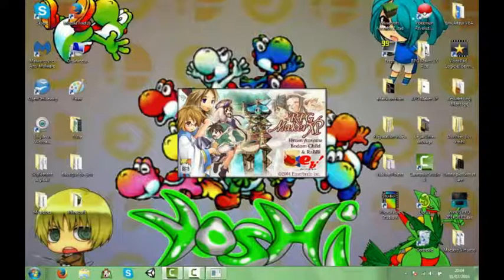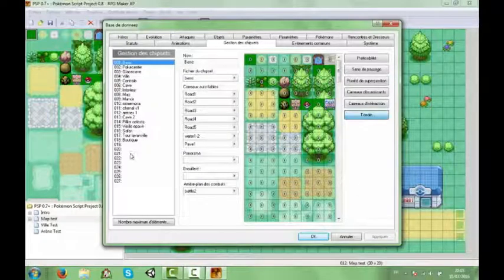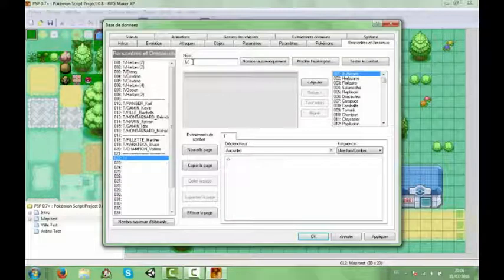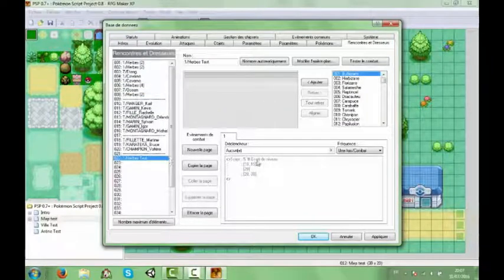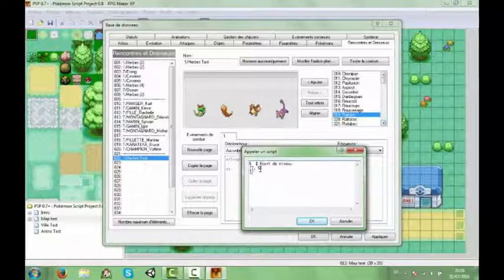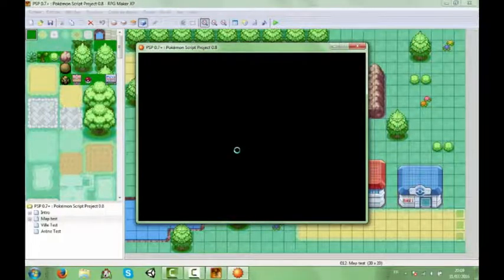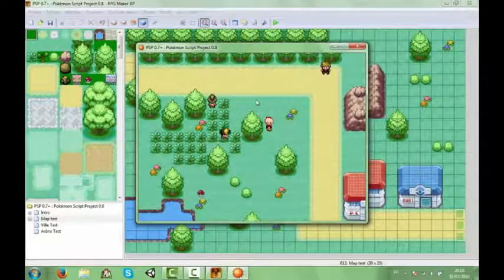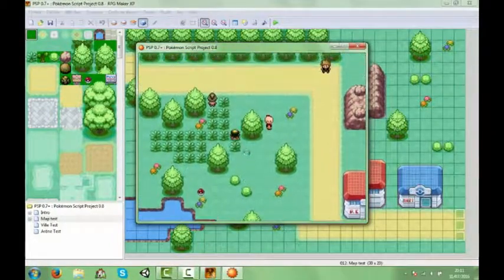L'apparition des Pokémon Sauvages - [ Tuto #9 - Créer son jeu Pokemon ]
Réalisé par Ethan1975
🎵 Musiques :
Intro : Athletic Theme Yoshi's Island - Remix ( オオドラ )
Vidéo : Wild Battle Pokemon Diamond/Pearl - Remix ( { Unknown } )
             Wild Battle Pokemon Red/Blue - Remix ( { Unknown } )